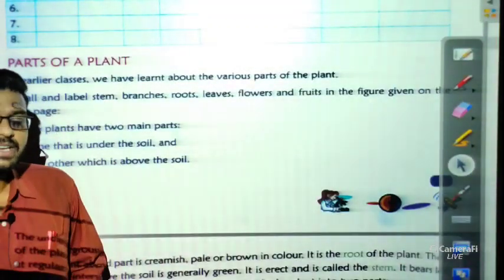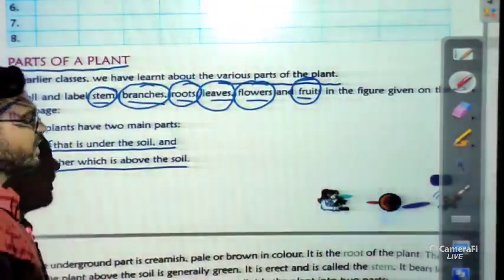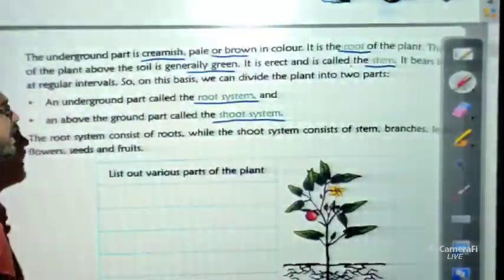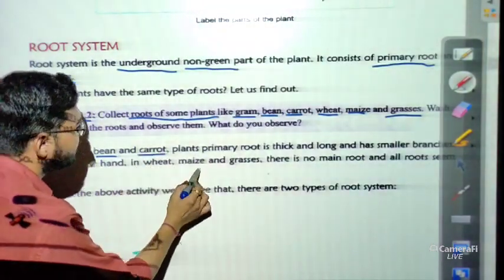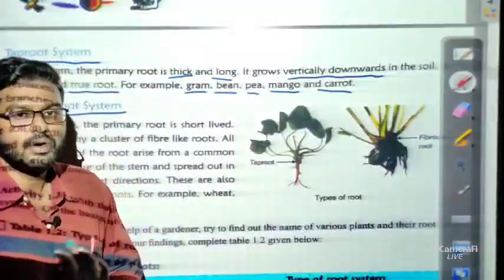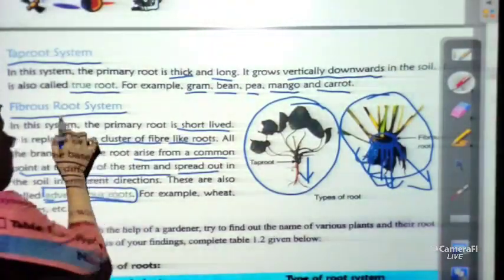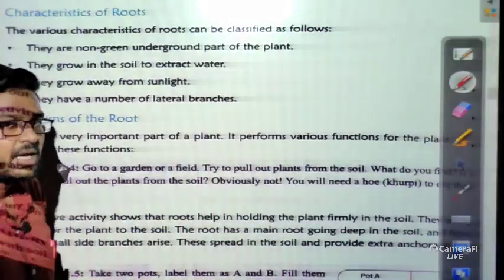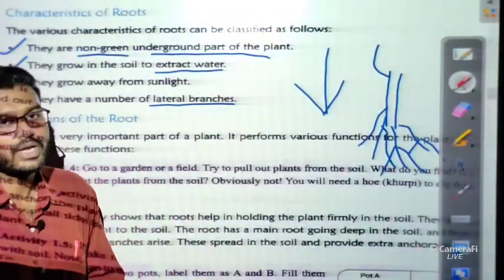Getting to know plants (Part 2)